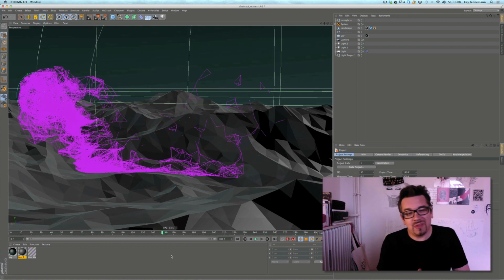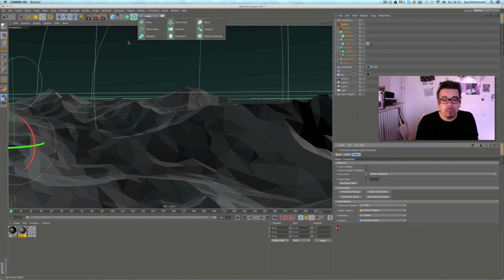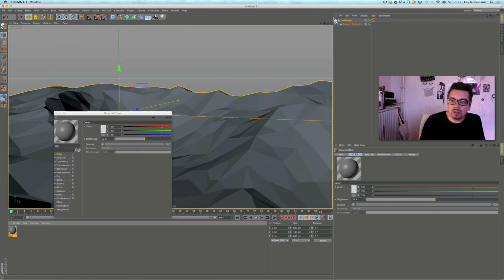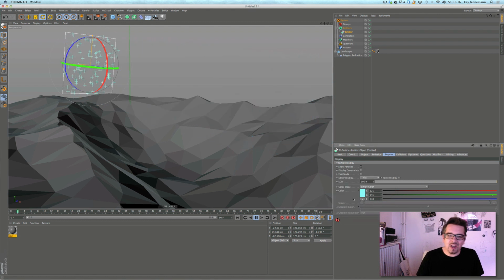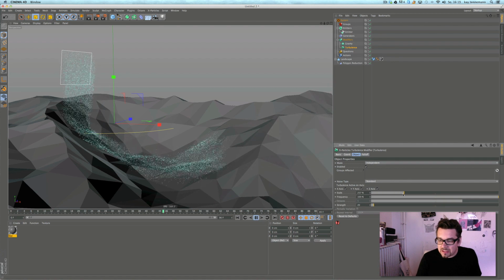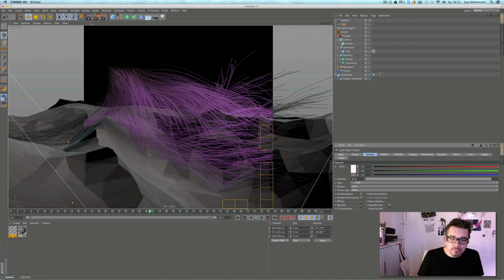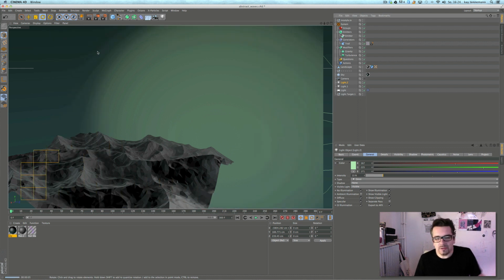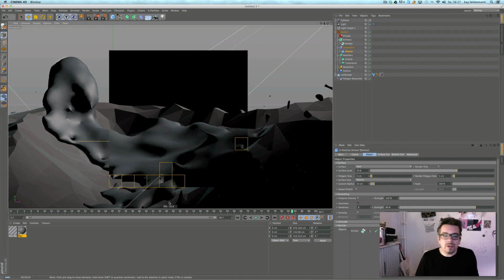making of: "Cinema 4D / abstract waves"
Hey, here is a making of for my "abstract waves test ... have fun =)

- using x-particels trail for the mesh-look
-hair material for spline-rendering
- shading & lightning

20 min / english

best
mo